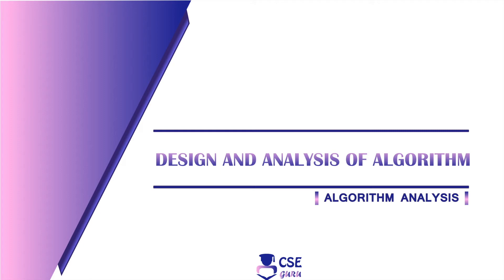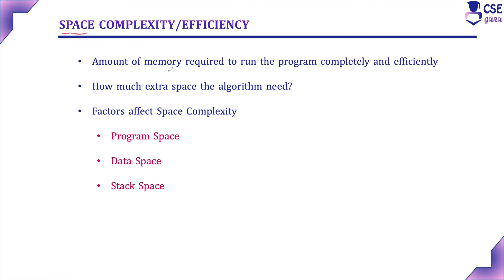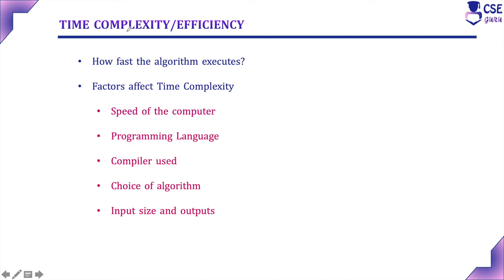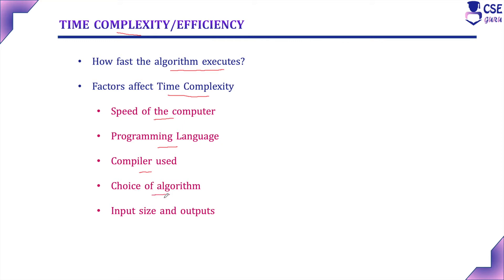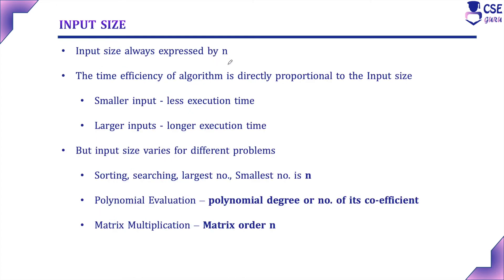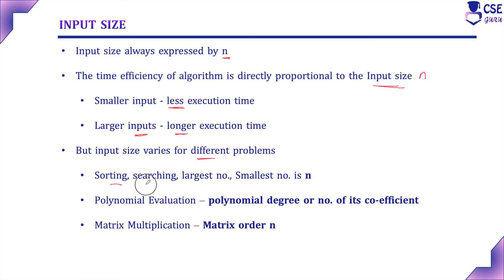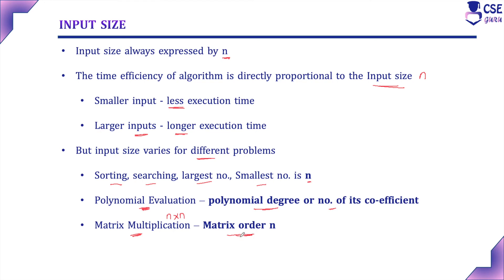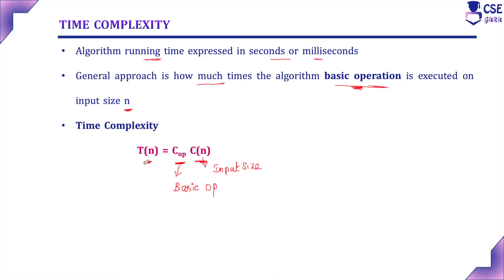Time Complexity & Space Complexity | Algorithm Analysis | Lec 10 | Design & Analysis of Algorithm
Time Complexity and Space Complexity are the two main factors that affect the efficiency of an algorithm. This video explains time complexity and space complexity and the factors that affect them.